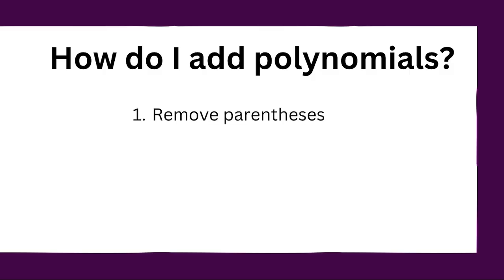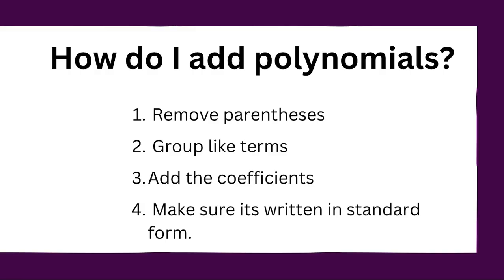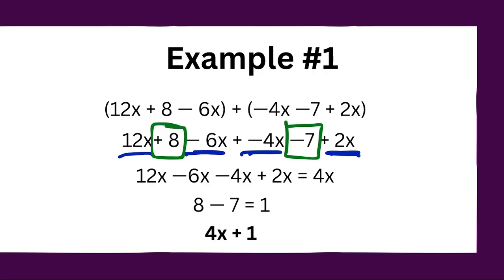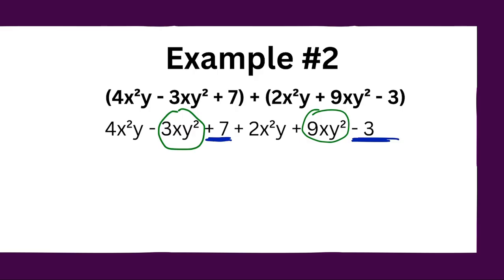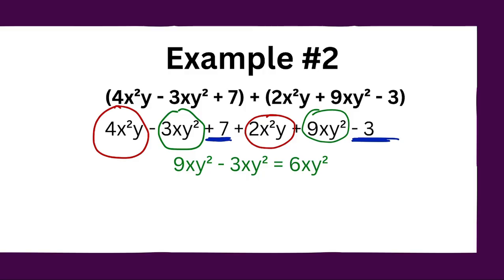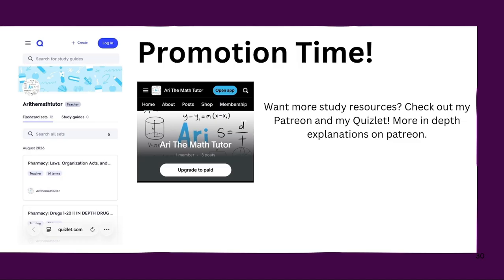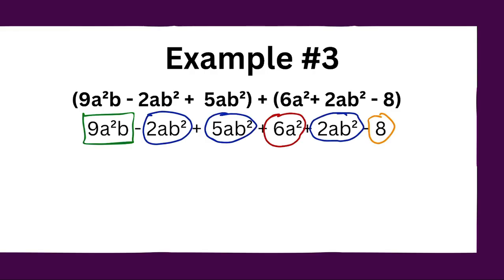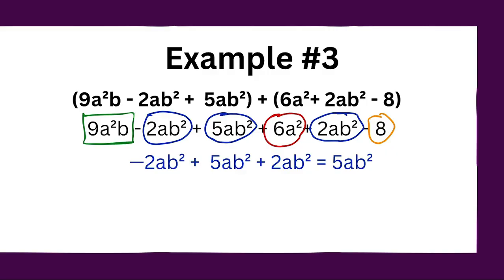Adding Polynominals in Four Easy Steps!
In today’s video, we learn how to add Polynominals!

Don't have time to watch a full video? No worries—I get it! 😊

— The steps to adding Polynominals
— Three in depth examples and explanations

Subjects:
Algebra

Personal note: Apologies to you guys for not uploading in such a long time! I’ve been working out some things to give you guys more resources and material to use that’s going to be coming out really soon!  :)